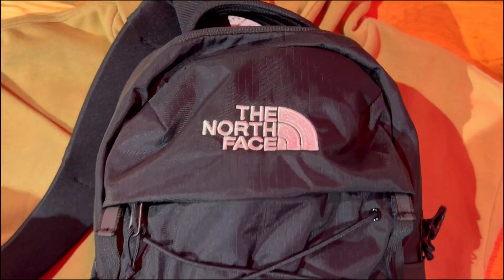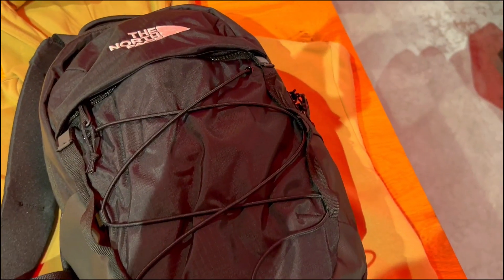3 Things You Should Know About The The North Face 10L Mini Borealis Laptop Backpack - Review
3 Things You Should Know About The The North Face 10L Mini Borealis Laptop Backpack - Review
Check this Amazon link for the current price